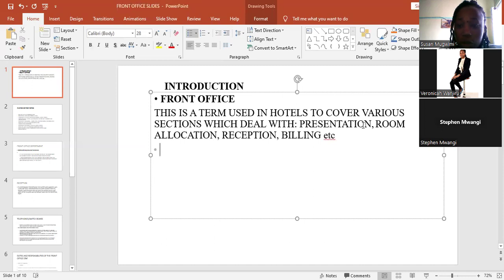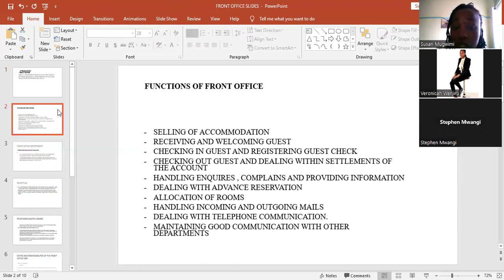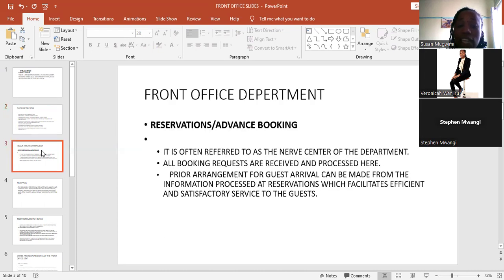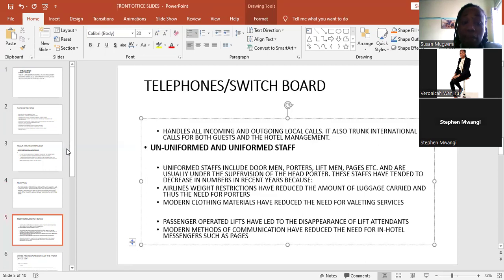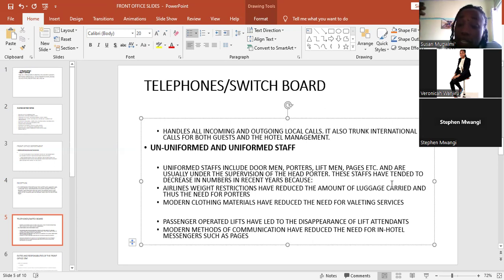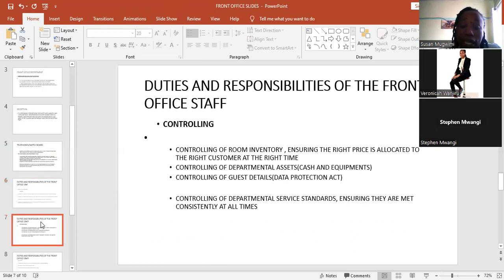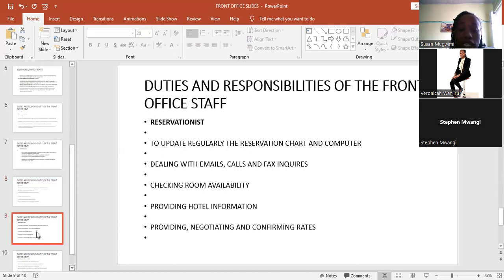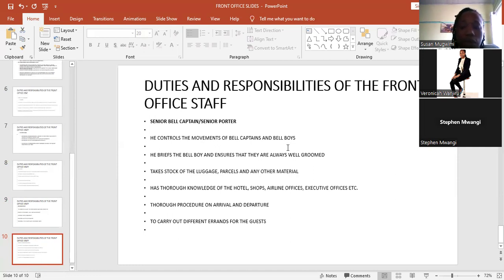FRONT OFFICE INTRODUCTION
Explanation on the what front office is , functions of front office , front office department and front office staffs and their duties